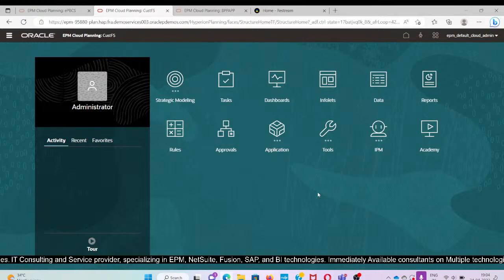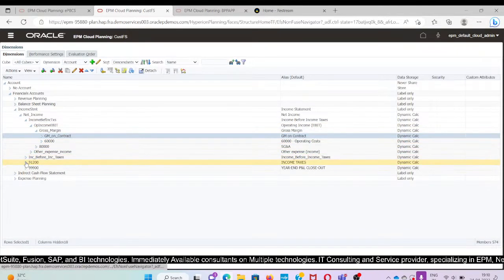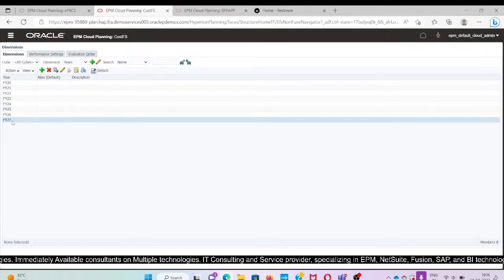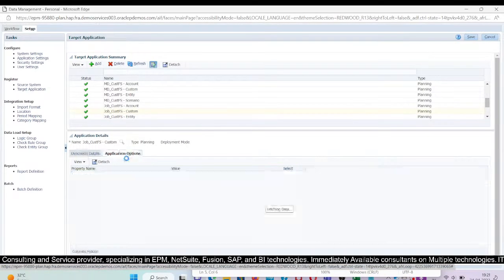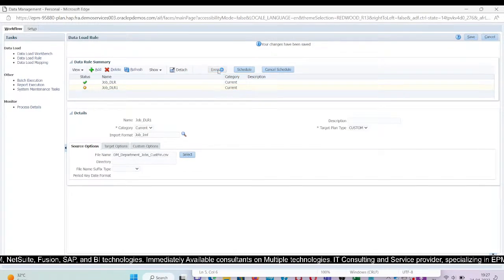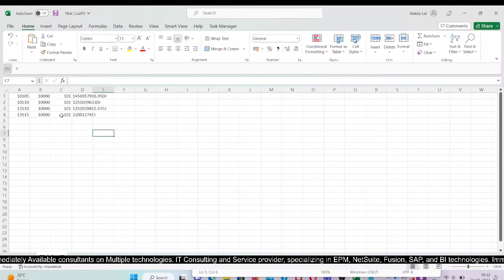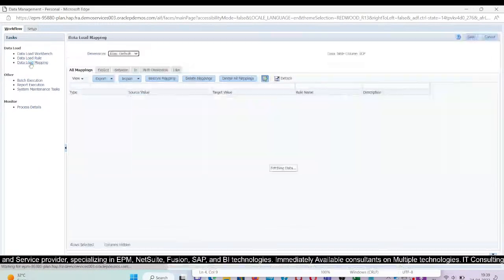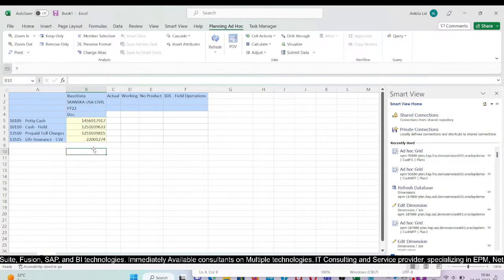Webinar of Custom Workforce Planning-24th April 6:00 PM IST